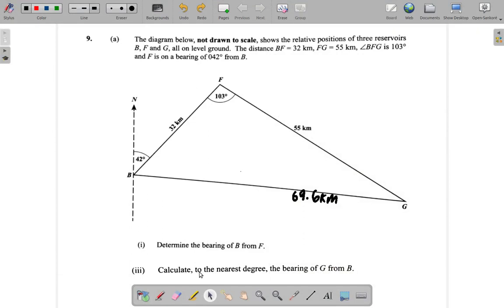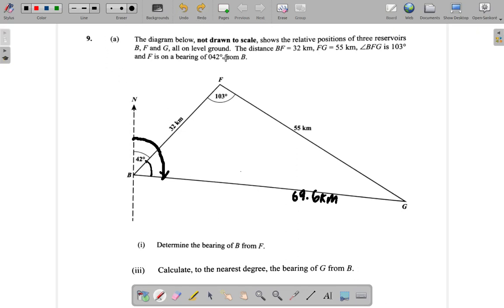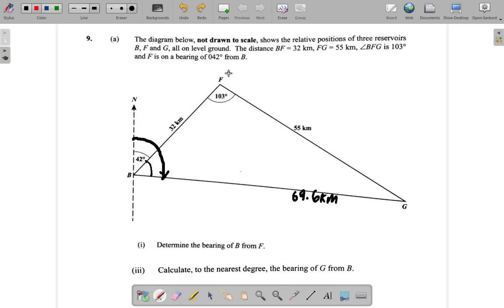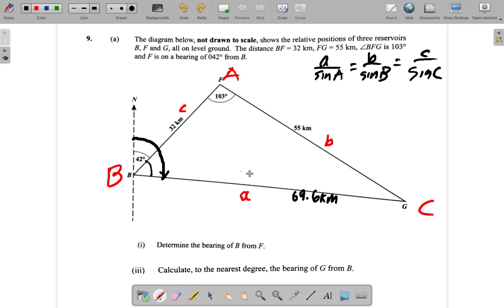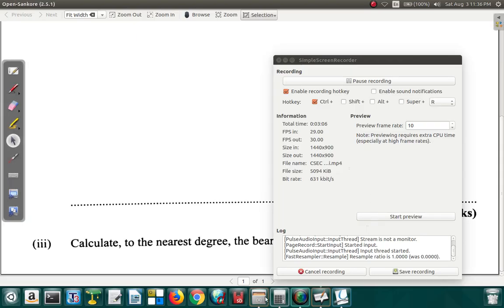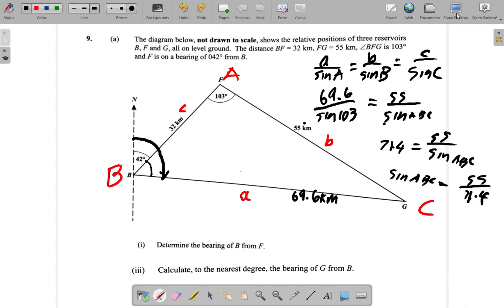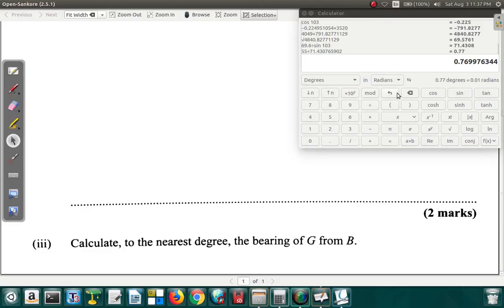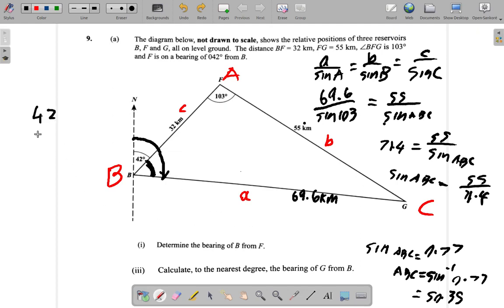May 2018 Question 9 a iii. CSEC Mathematics Past Paper Solution.